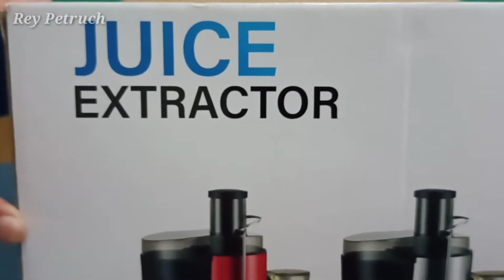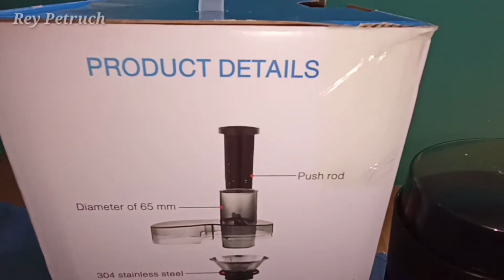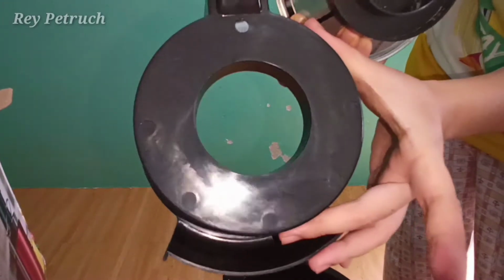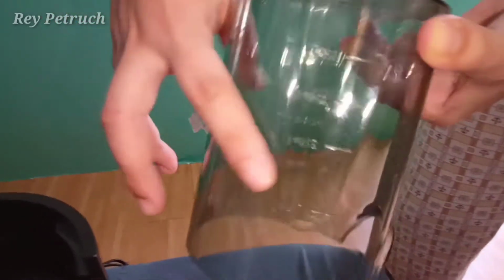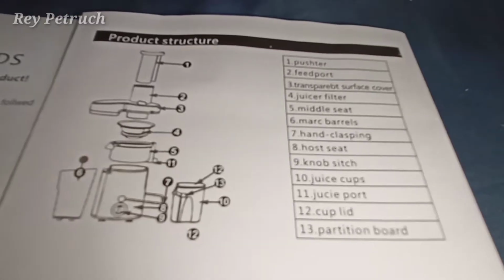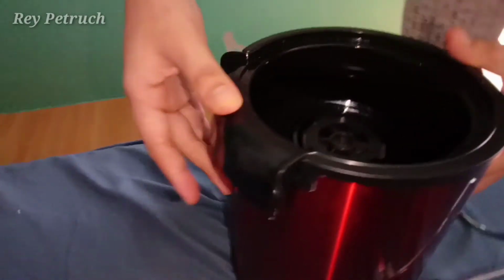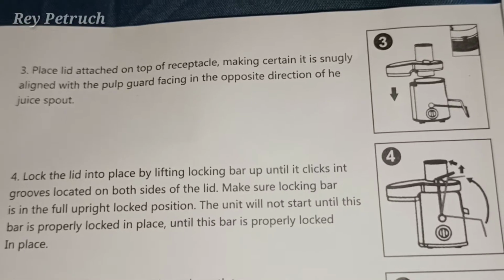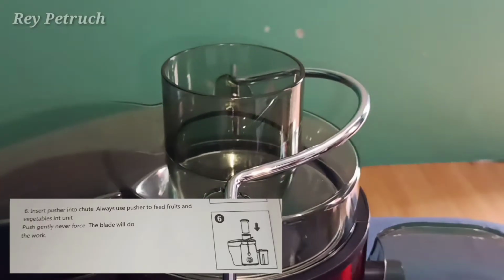Juice Extractor - Unboxing and Testing